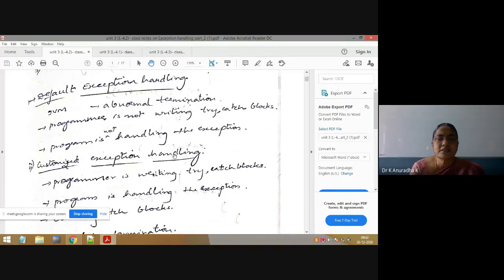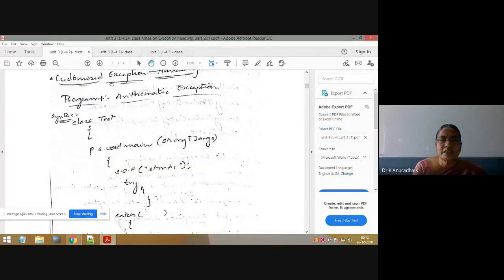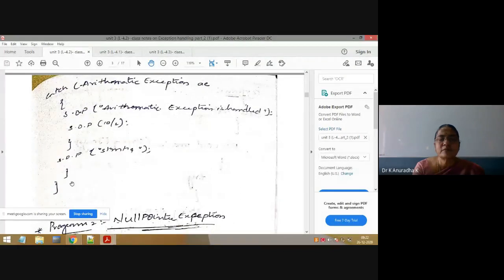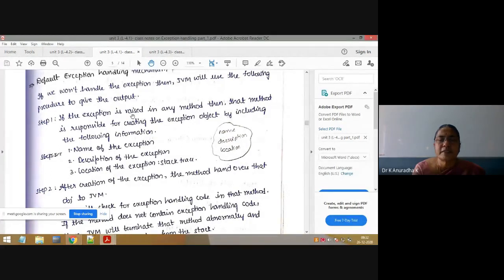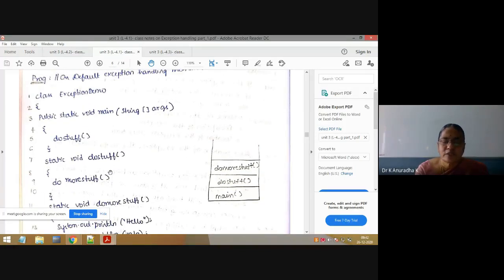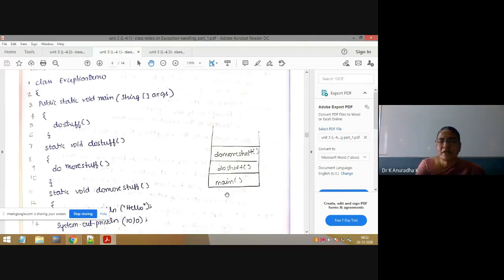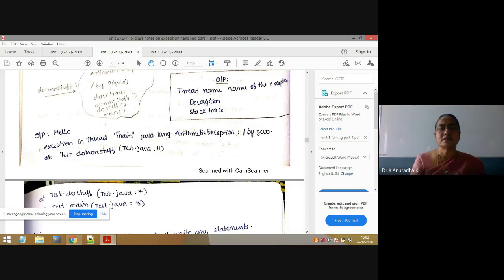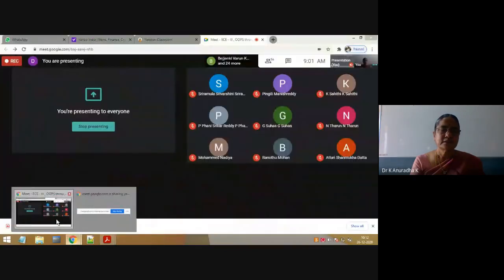Chapter 29 | JAVA Exception Handling part 2 | Dr K Anuradha